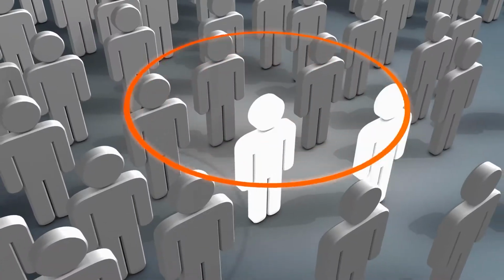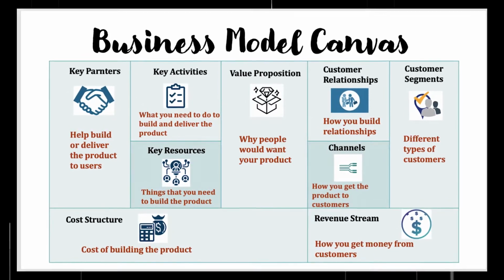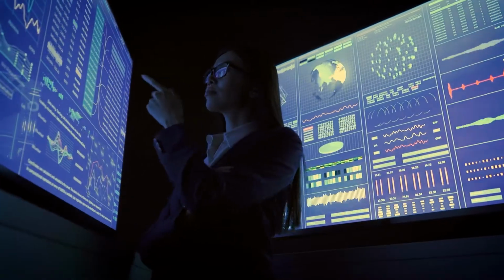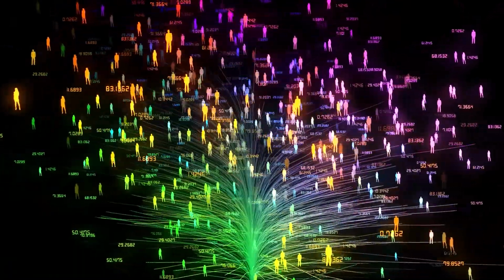How to Turn Your Business Idea into a Real Business Using the Business Model Canvas.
Today in this video we're going to talk about business, entrepreneurship, finance, business model, business plan, etc.

Having a new business idea is one thing, but putting it to work can be quite challenging. Do you have a business idea and want to turn it into a profitable business model with actionable implementation steps? Are you overwhelmed with where to start when writing your new business plan? Let's move towards the one-pager technique that will guide you through the most important items, turning your business idea into a real business. This one-pager technique is called the business model canvas, or BMC

📺 Watch the entire video to get all the answers and background information!

Enjoyed the video? Share your thoughts on the topics discussed in this video in the comments💬 below and leave a Like👍!
If you know someone who would like this video, please share it with them!

About The EdPreneur
🎥 Videos about Entrepreneurship, Business and Personal Finance
🎨 Written, voiced and produced by The EdPreneur